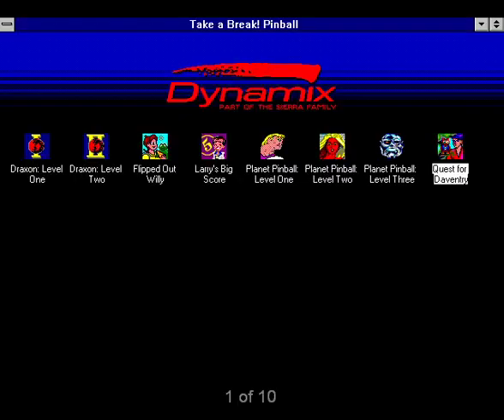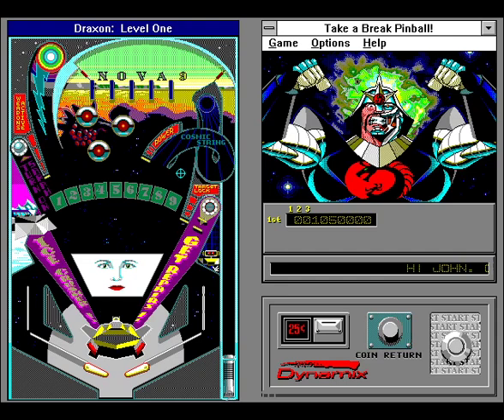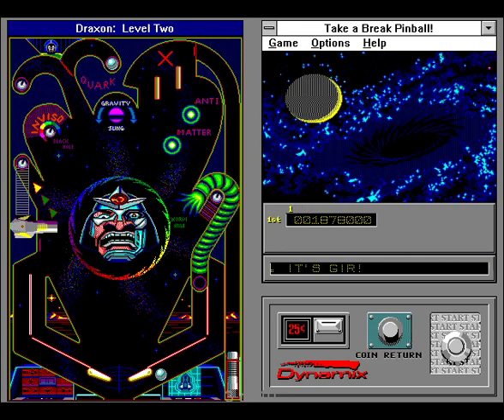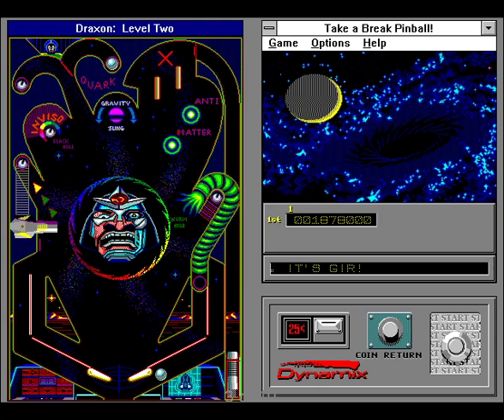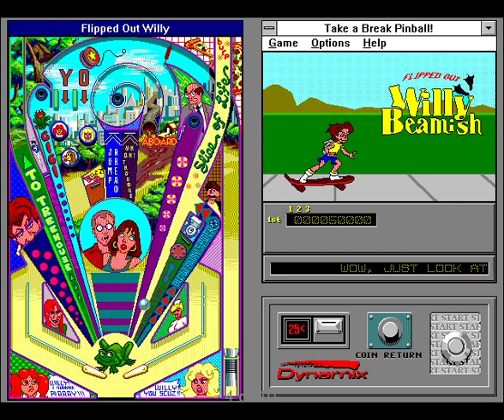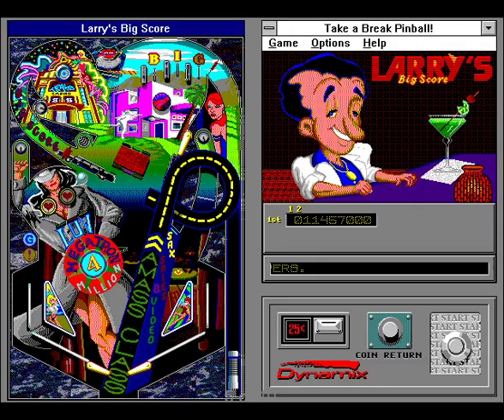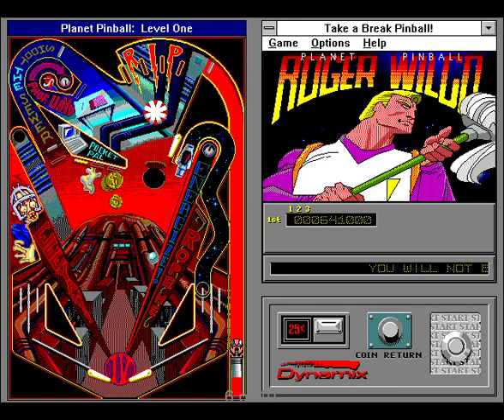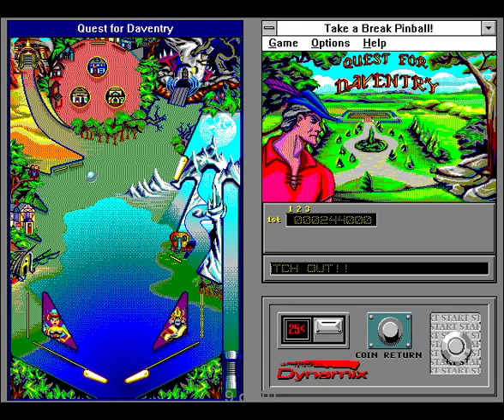Take a Break! Pinball (Windows 3.x, 1993) Retro Review from Interactive Entertainment Magazine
This review is from Interactive Entertainment Magazine (Episode 02 - June 1994) .  A multimedia CD-ROM magazine which ran for 23 issues.

More information about the magazine and download links for the discs can be found